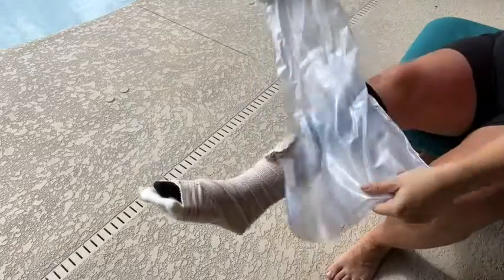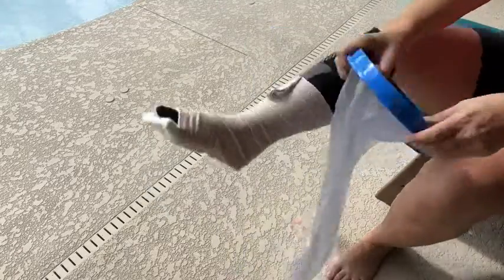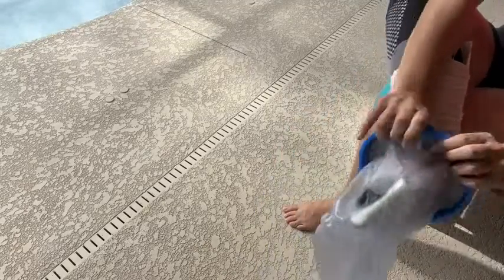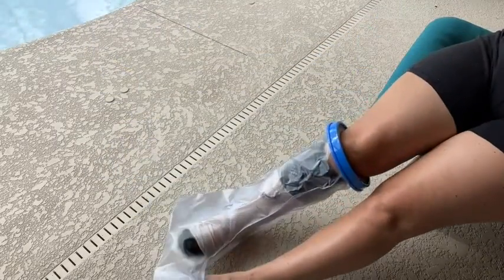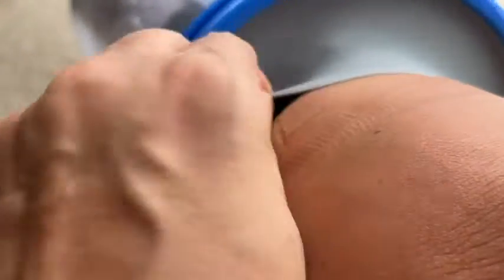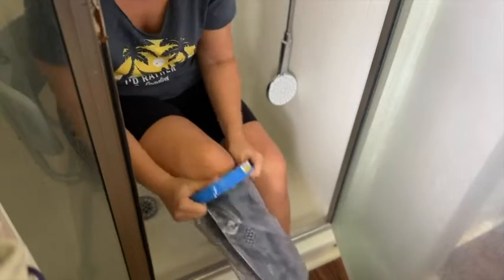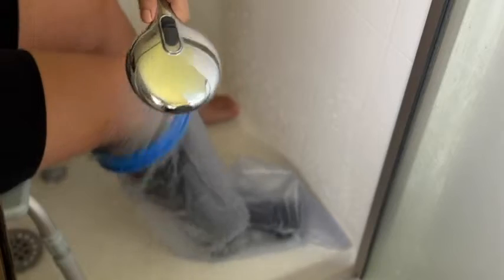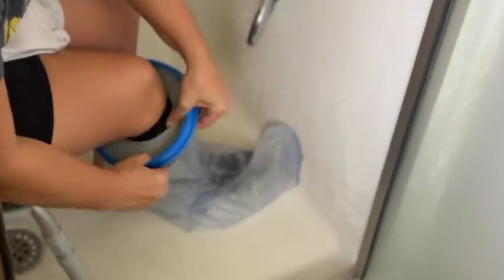TKWC INC Water Proof Leg Cast Covers | Our Point Of View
Check Our New Website For Amazing Deals!

Ideal for the WATERTIGHT PROTECTION of casts, bandages, rashes, abrasions, burns, cuts, wounds, IV & PICC Lines.
REUSABLE and QUALITY made. The cast cover is made of a heavy duty vinyl that can be reused for approximately 6-8 weeks.
EASY APPLICATION. It is easy to put on, just slide it up and over your foot until the seal makes contact with your skin.
Designed to fit EVERYONE in the family. Unique diaphragm allows for custom, secure fit around your leg.
Made with NON-LATEX materials. The "seal" is made from a non-latex material and stretches easy to accommodates most size legs and casts.